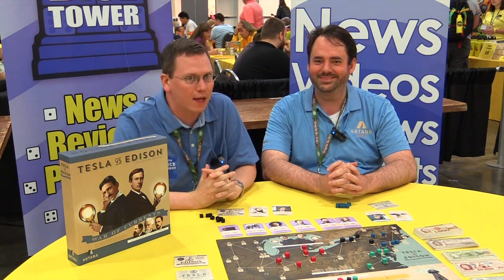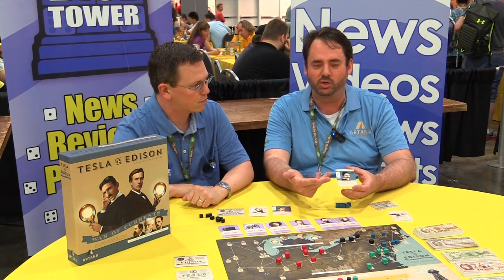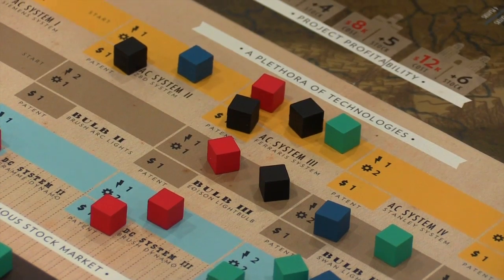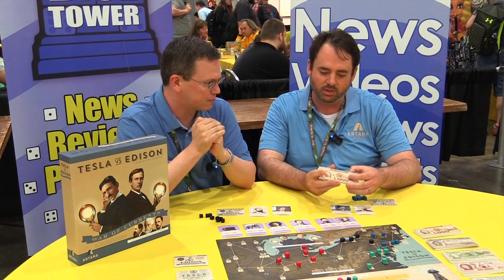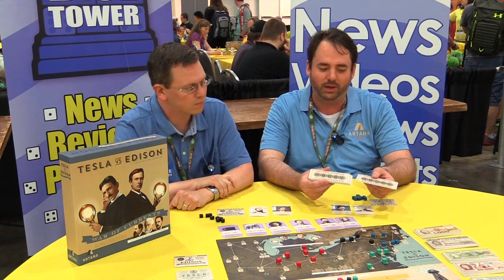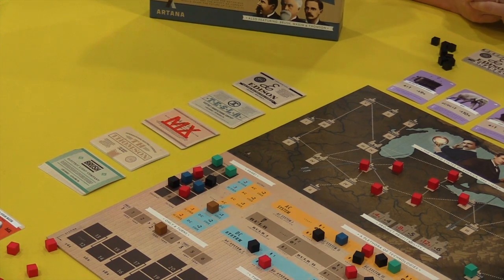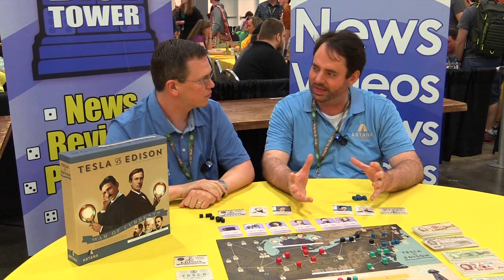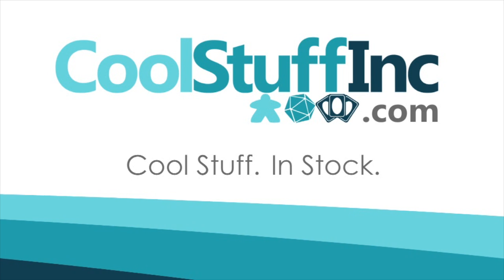Origins Summer Preview: Tesla vs. Edison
The Dice Tower talks to Artana Games about their upcoming game Tesla vs. Edison: War of Currents